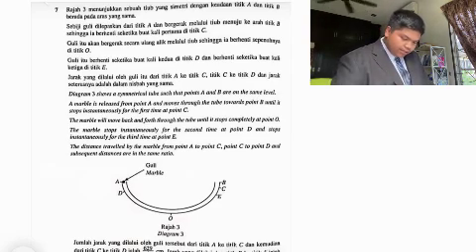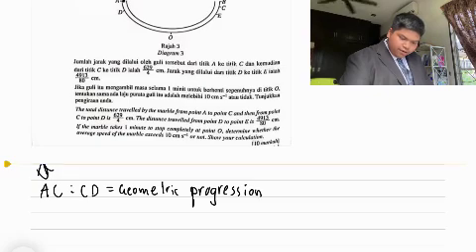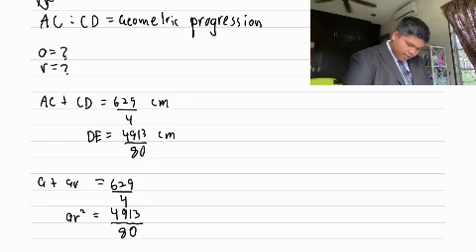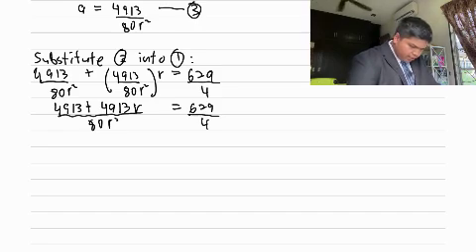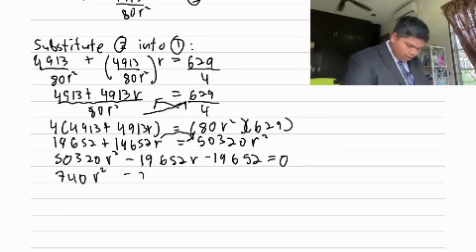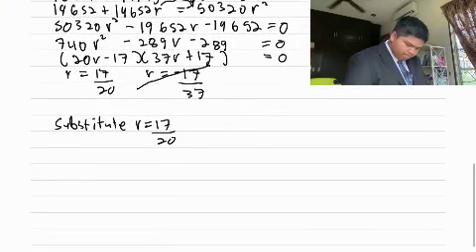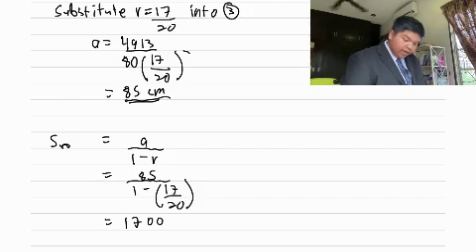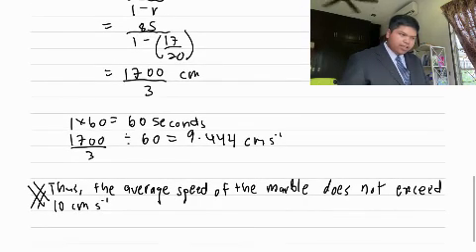Soalan Guli AddMaths 2024 Solved